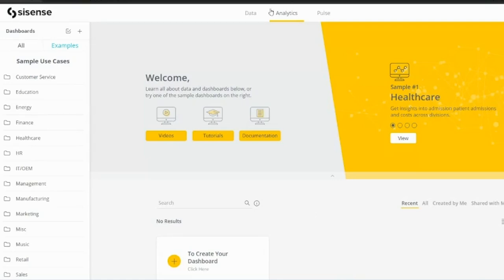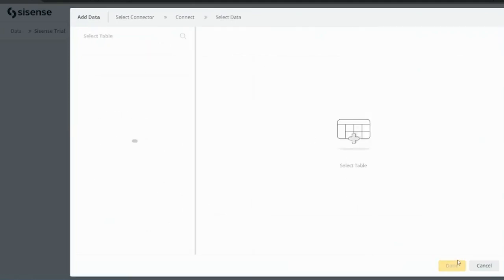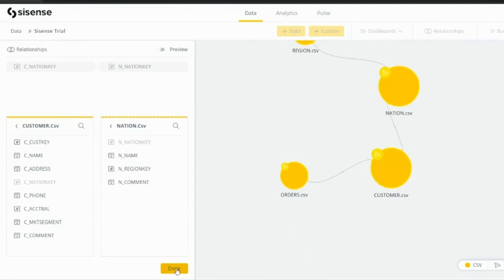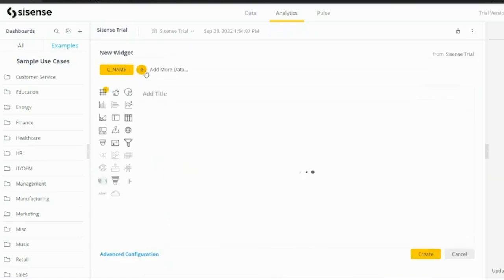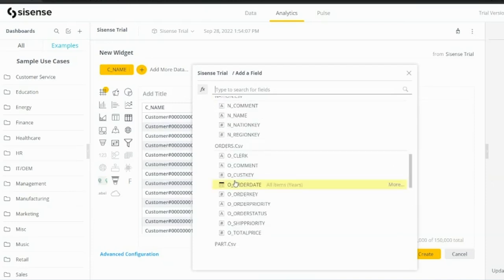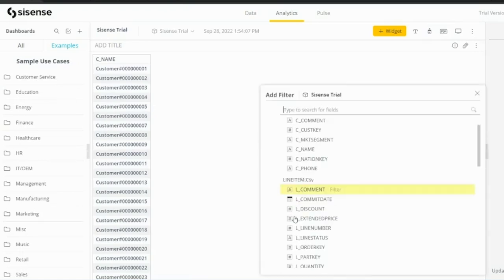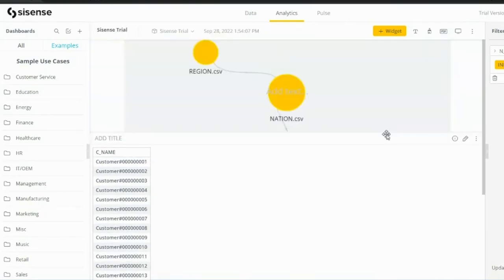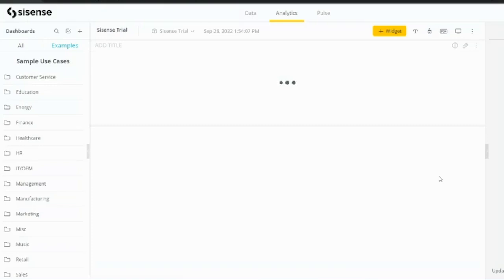Sisense - NTT DATA Databytes - Ep 31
In this Sisense demo video we will help you understand what Sisense is, why we like it, how to connect to datasources, and how to build data models to create basic dashboards. We will also go over the UI, ETL capabilities, version control, security, and governance!